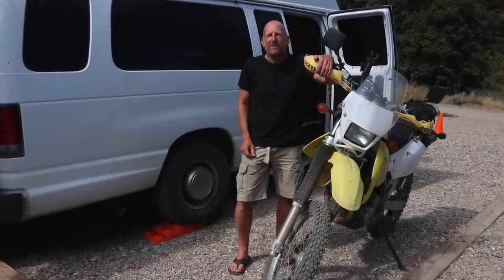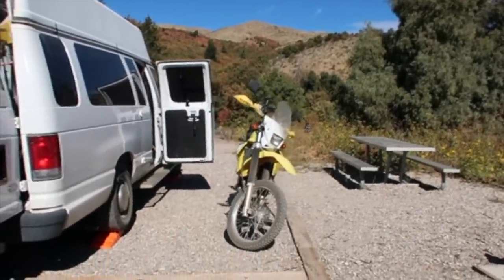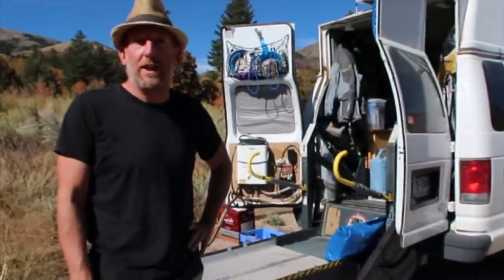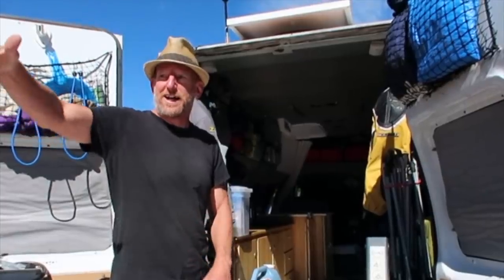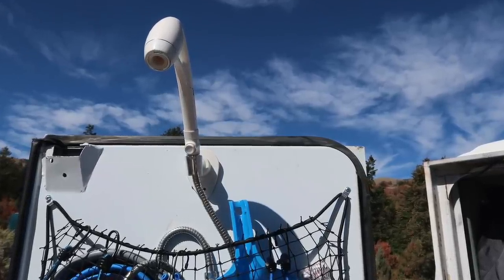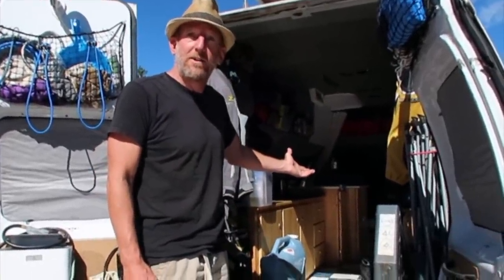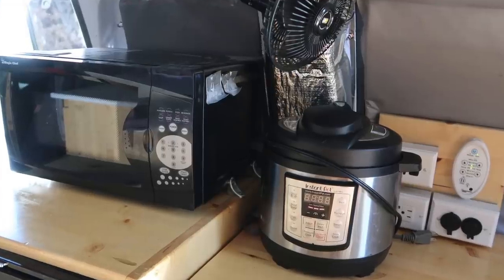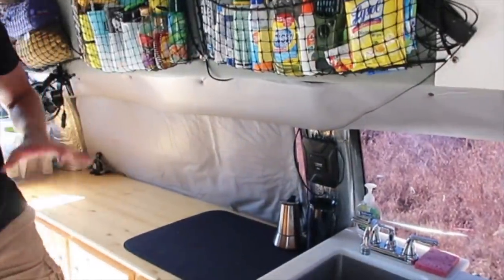Suspicious White Van Tour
Come see Scott Woerner's great self-built van. He sleeps comfortably without having dedicated bed space and he lives, and drinks large!

TheGalavan is a custom-built, 2015 Sprinter van. Gal - Adventure - Van - visiting the National Parks, seeking organic food in the middle of nowhere, and helping people beat the healthcare system.

Gear:
Cameras:
Canon G7x Mark ii
Joby Flexible Tripod
Moto G5+